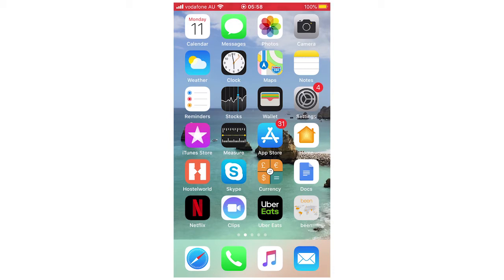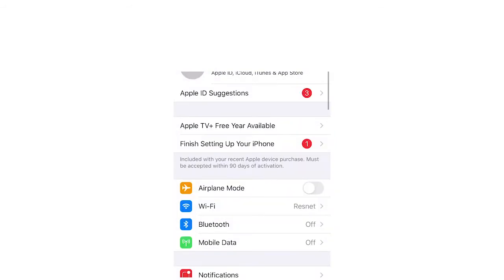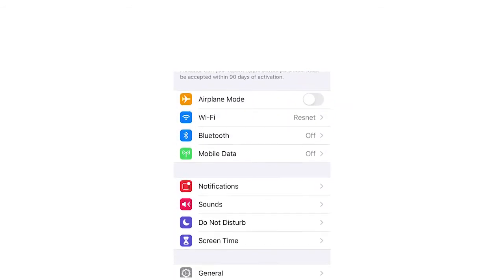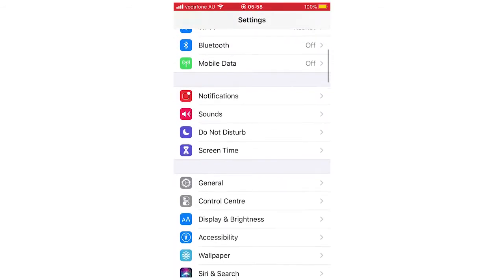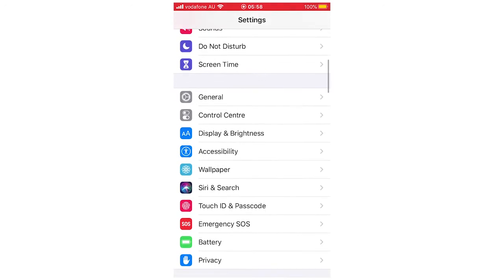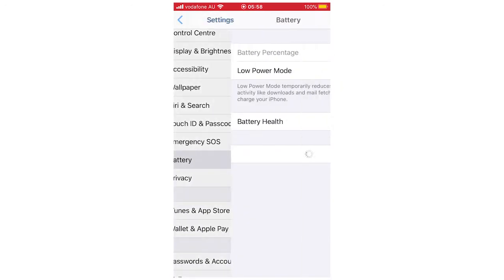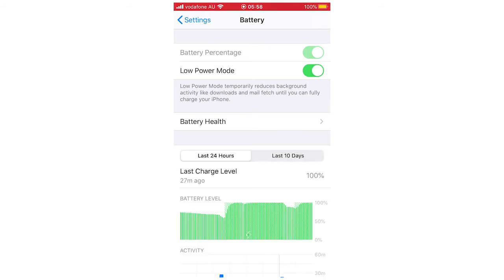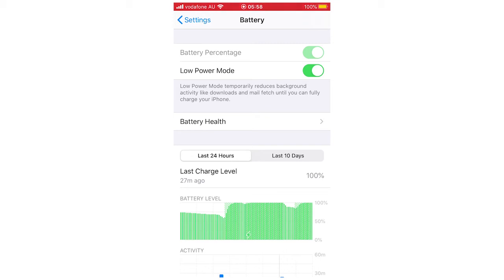How to Turn Off Low Power Mode on iPhone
How to Turn Off Low Power Mode on iPhone. Step by step instructions of how to turn low power mode off on your phone for iOS operating systems with the iphone new update in 2020. This tutorial guide commentary voice over is done by a native English language speaker.